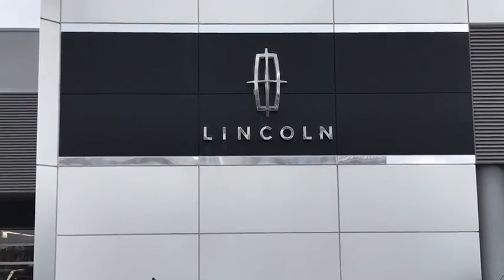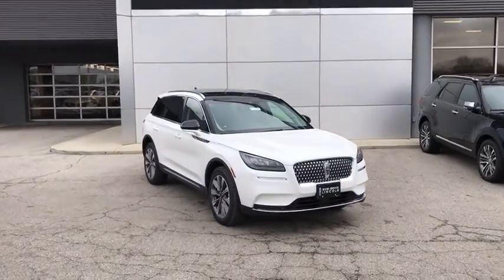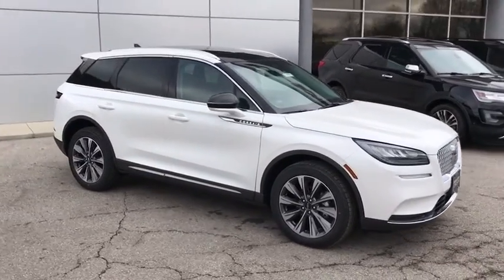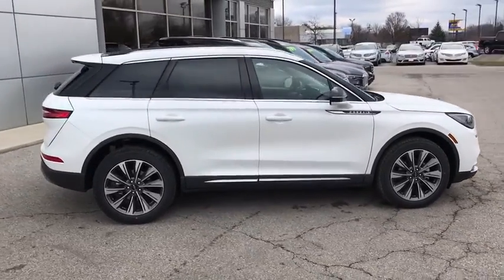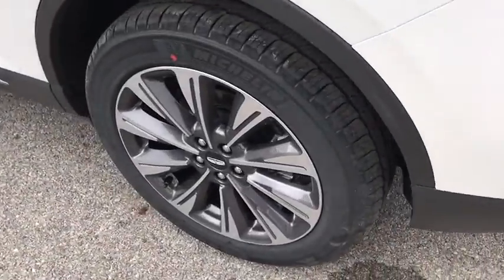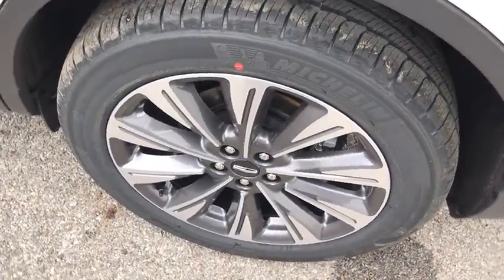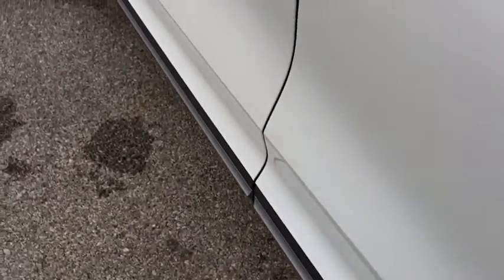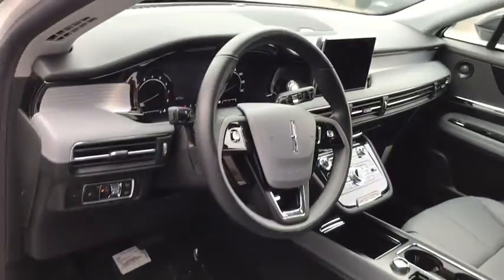2020 Lincoln Corsair Lancaster, Delaware, Columbus, Powell, Dublin, OH C20200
Pristine White New 2020 Lincoln Corsair available in Lancaster, Ohio at Bob Boyd Lincoln of Columbus. Servicing the Delaware, Columbus, Powell, Dublin, OH area.

2445 Billingsley Rd.